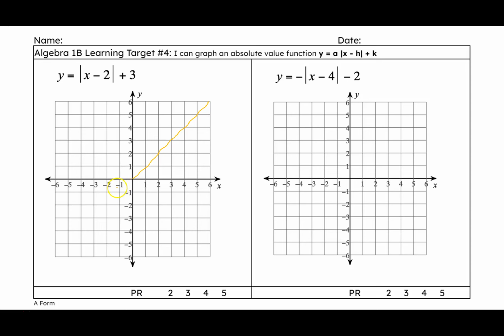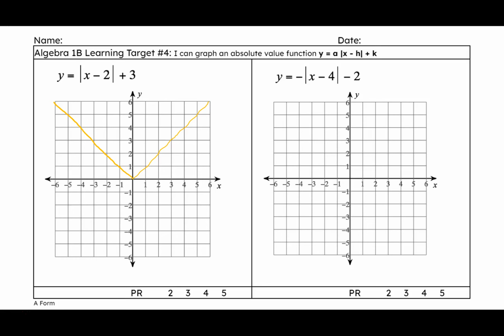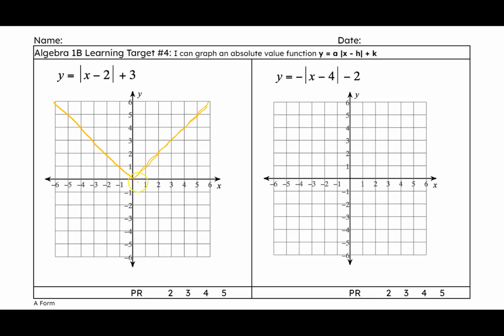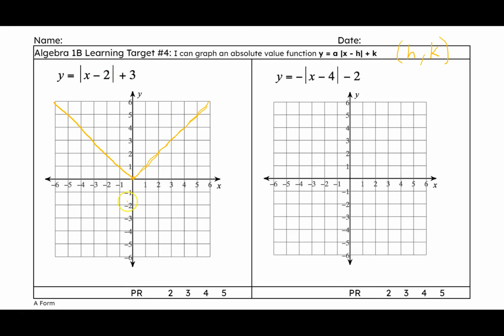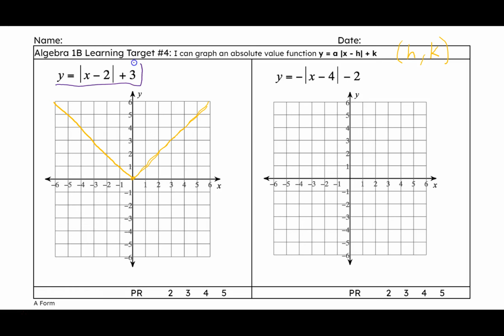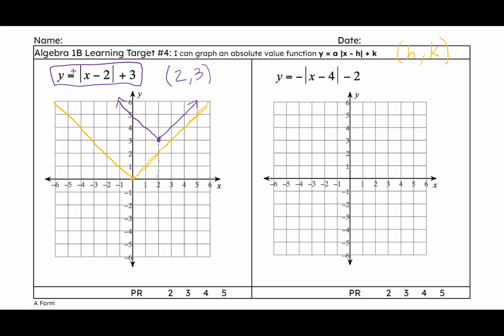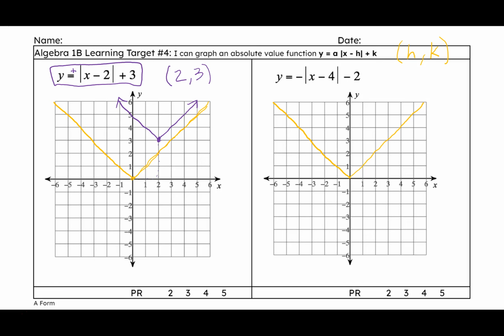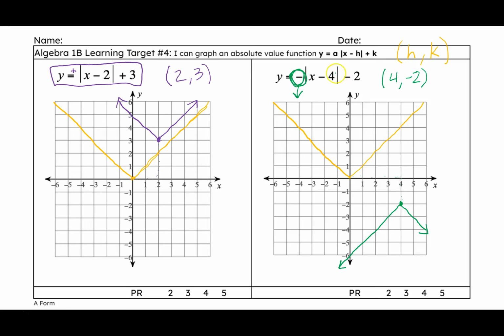GBSD Summer Alg 1B LT#4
I can graph an absolute value function.
y = a |x - h| + k